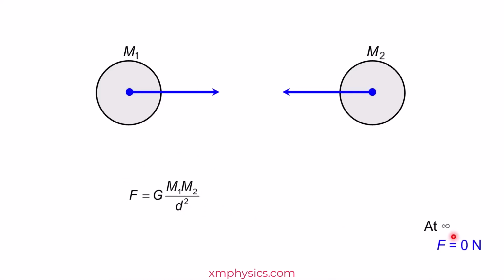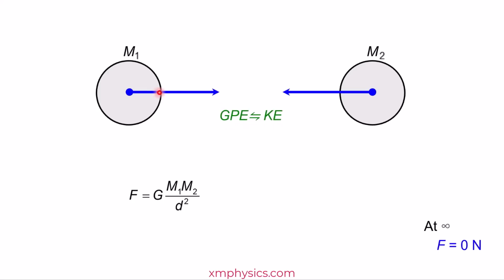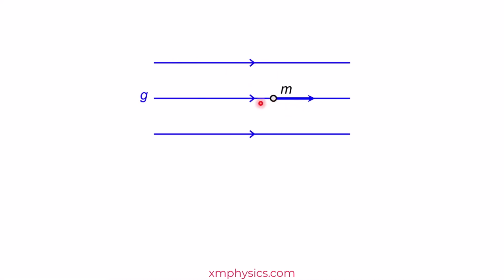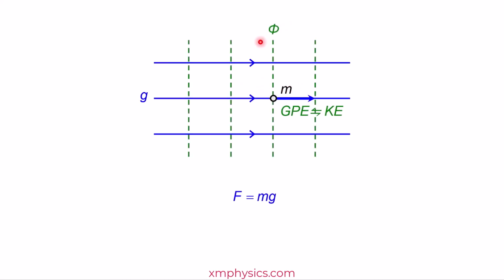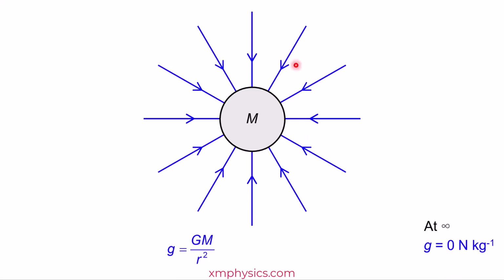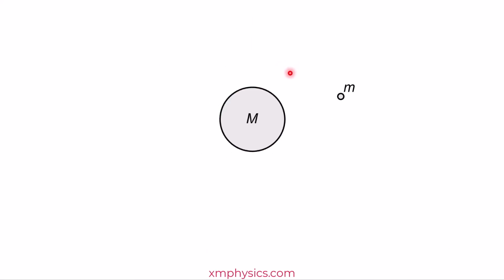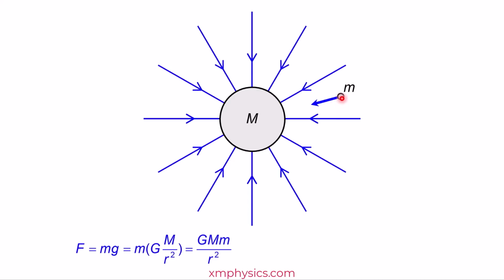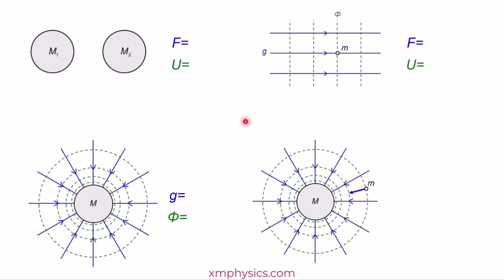Consolidation: Gravitation Formulas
Created by Mr Chua Kah Hean, a one-man crusade for equal access to top quality education resources.